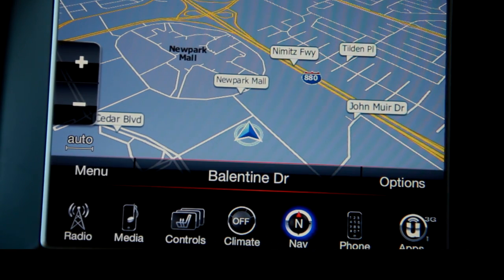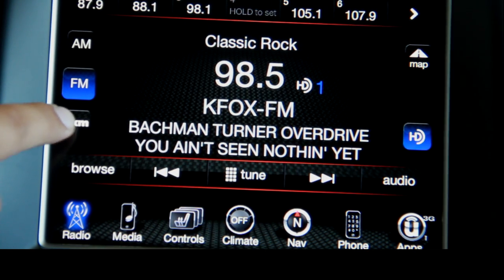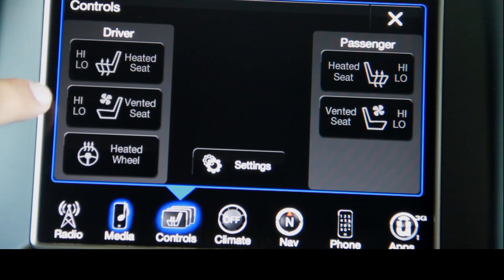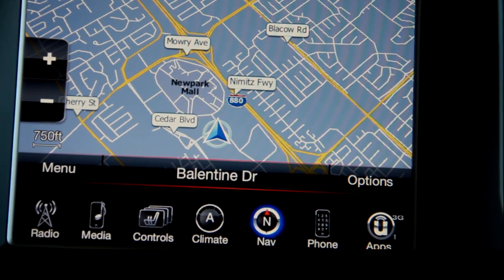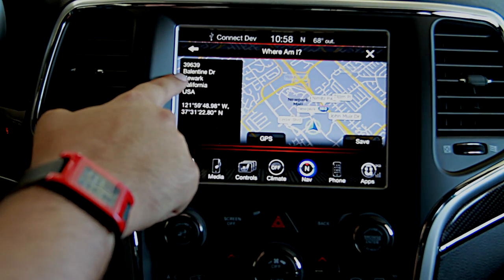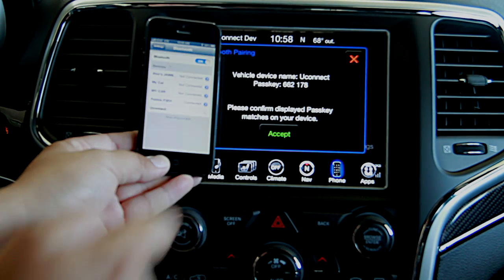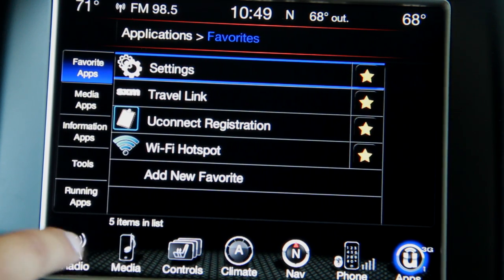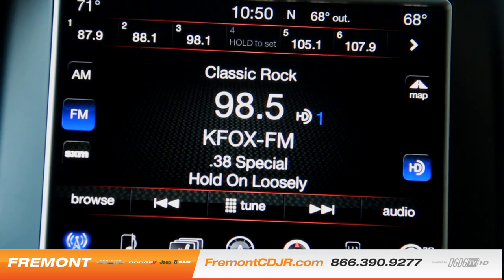8.4-inch Uconnect® touchscreen In Depth Overview | 2014 Jeep Grand Cherokee SRT | Fremont CDJR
8.4-inch Uconnect® touchscreen In Depth Overview | 2014 Jeep Grand Cherokee SRT| Fremont CDJR

Fremont CDJR takes you through all the gadgets in the 2014 Jeep Grand Cherokee SRT Uconnect® system.The 2014 Jeep Grand Cherokee SRT is tuned to deliver with the available Uconnect® 8.4-inch touchscreen, featuring AM/FM/CD/MP3 and available SiriusXM Satellite Radio+ with replay mode. Get up-to-the-minute weather, fuel prices, sports, and movie listings with available Garmin® Navigation and SiriusXM Travel Link+. Available steering wheel-mounted controls and voice command so you can keep your eyes on the road, and your hands right where they belong.

YOUR ENTERTAINMENT.
Listen to your favorite driving soundtrack, then flip to the news, comedy or your favorite sports programming. Whatever gets you there, is right here-delivered in rich surround sound through multiple sources. And, your passengers have even more options with movies, games and more.

If you haven't experienced SiriusXM Satellite Radio+ for yourself, you're in for a treat. First, you get over 130 channels including commercial-free music playing nonstop, 24 hours a day. Second, there are loads of premium sports, news, talk and entertainment channels-including 12 exclusive Latino channels+. Learn more about SiriusXM programming on Uconnect®.

PREMIUM SOUND
Beats Audio®, Alpine®, Harman Kardon®, Infinity®, Boston Acoustics®. Your multi-speaker sound system and built-in HD radio+ is guaranteed to deliver a memorable driving experience as you roll on down the road. Learn more about premium sound systems available with Uconnect®.

REAR-SEAT
ENTERTAINMENT
Keep your passengers happy for hours with their own movies, video games and music. Single and dual screen options, along with wireless headphones, allow you to enjoy the silence, or enjoy your own music while they zone out.

USB/AUX port
Connect your compatible media device and play all your favorite music+. Or copy your music or files into your Uconnect® hard drive+. Uconnect® also allows you to operate your device in multiple ways, with controls on your radio or steering wheel.

CD/DVD player
Do you want music or movies? The Uconnect® system can play CDs and DVDs+ in crystal clear surround sound and HD quality.

Bluetooth® streaming
Skip the cables and wirelessly stream your phone's music over Bluetooth®. You can also pair up to ten phones+ with Bluetooth and prioritize them, so multiple drivers can connect and call.

Come test drive one today at Fremont CDJR